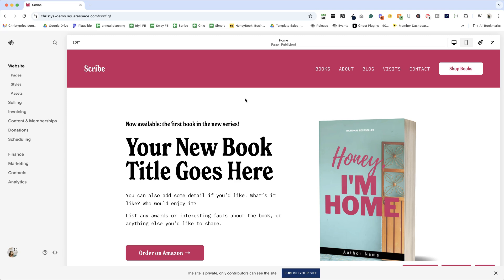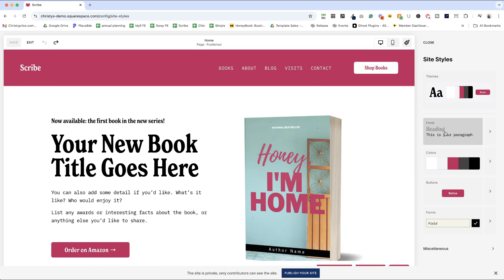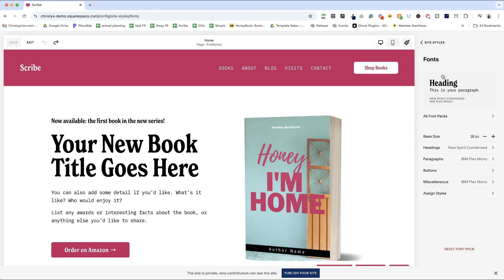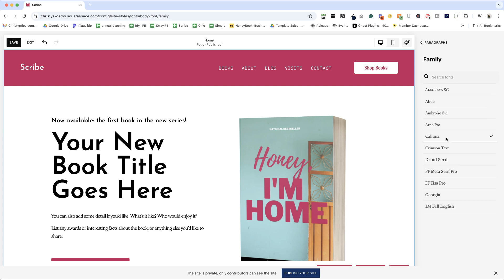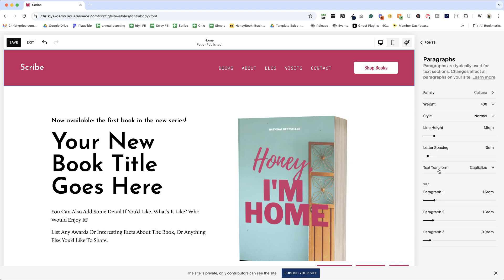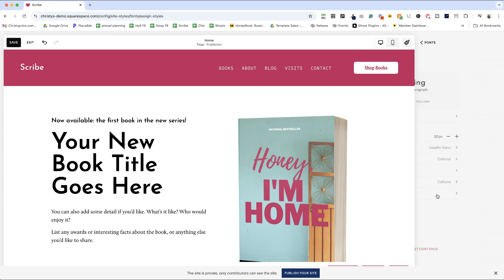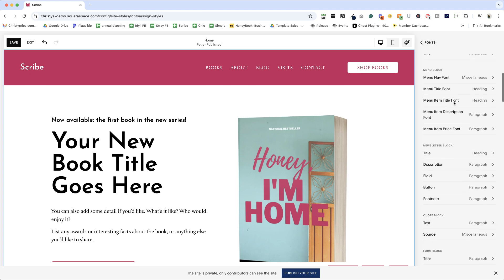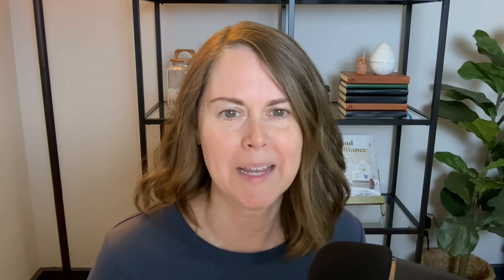[2025] How to Change Fonts in Squarespace: Beginner Tutorial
In this video, I’ll be showing you how to set the fonts for your website.

Want to give your Squarespace website a fresh look? In this video, I show you how to set perfect fonts using my "Scribe" template for authors. From accessing site styles to customizing every font on your site, I've got you covered. Whether you're using free templates or premium ones, learn to tweak the fonts that appear on your Squarespace website. Follow my easy steps to fine-tune your website's design and ensure your fonts are consistent and readable. Don't forget to download the prelaunch checklist linked below to make sure your site is all set before going live.

0:00 Intro
0:39 Accessing Site Styles
1:06 Overview of Styles
2:40 Customizing Fonts
3:39 Adjusting Font Sizes
4:41 Button Font Settings
6:30 Customizing Miscellaneous Fonts
7:20 Adjusting Navigation and Button Fonts